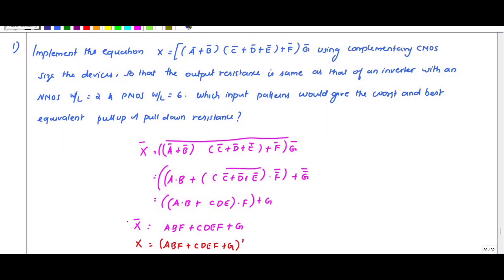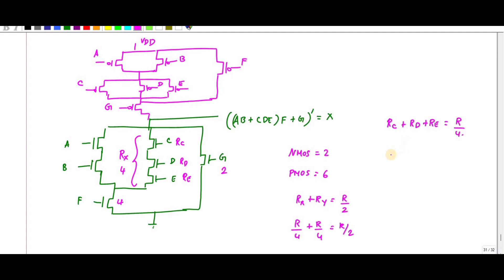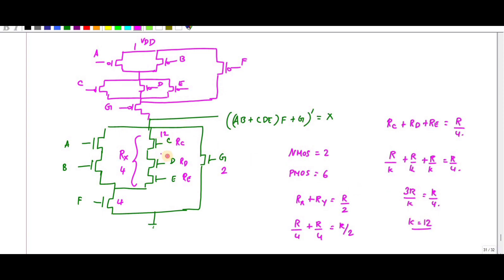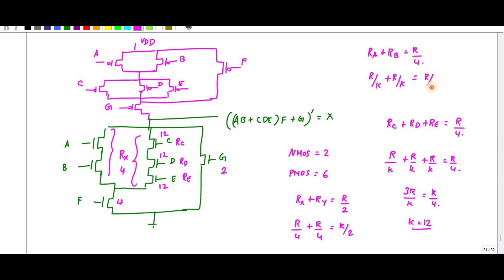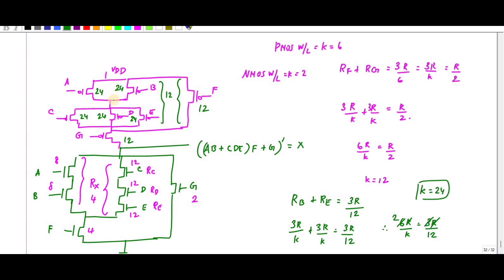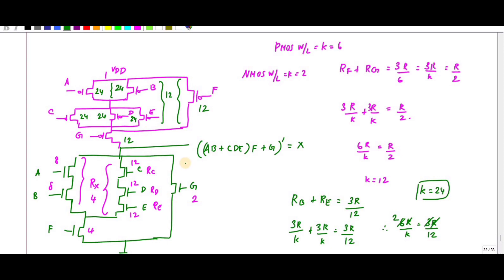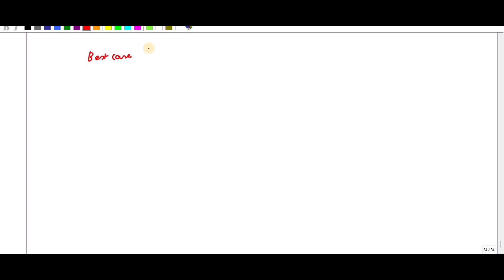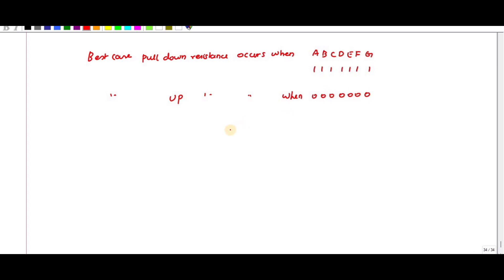Best and worst case pull up and pull down resistance value | transistor sizing | VLSI design.